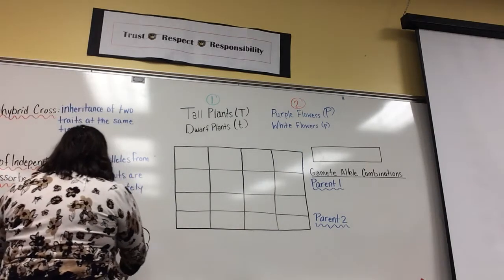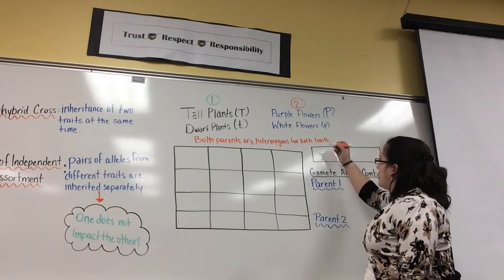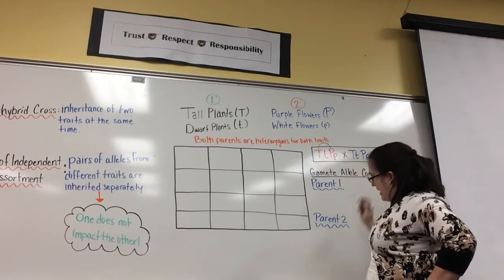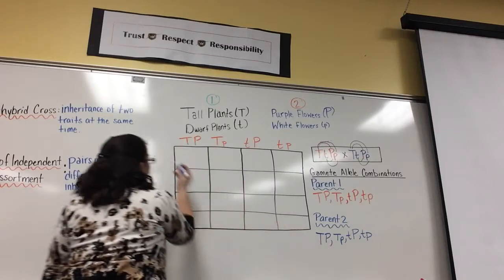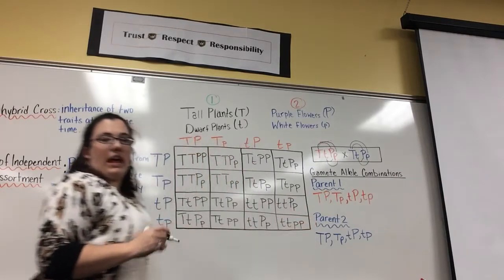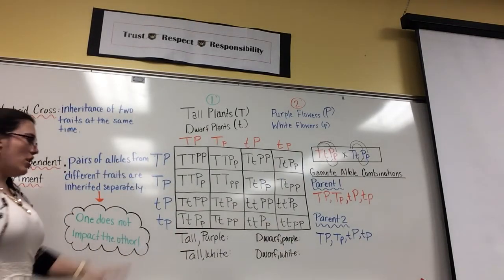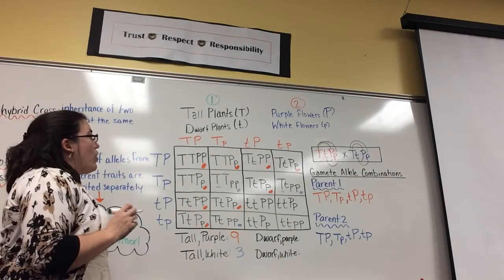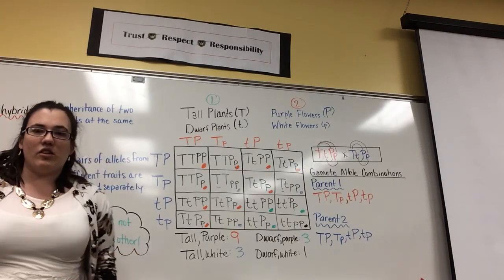Dihybrid Crosses Part 2